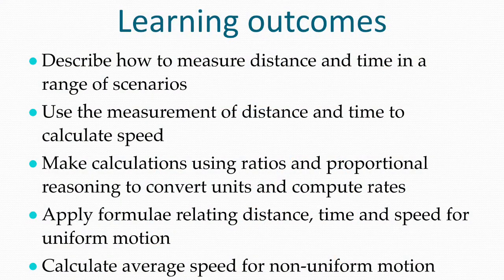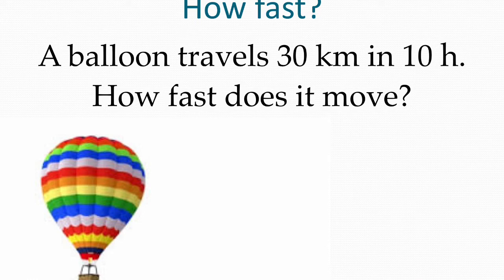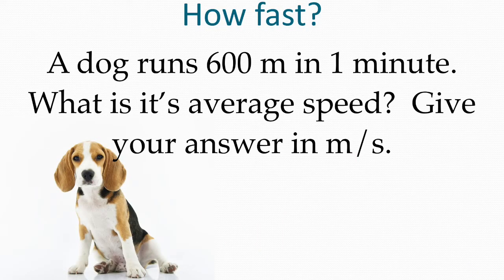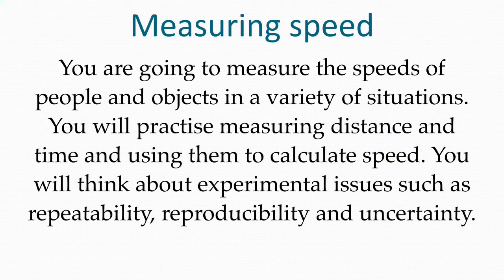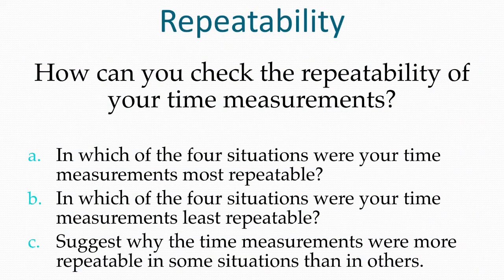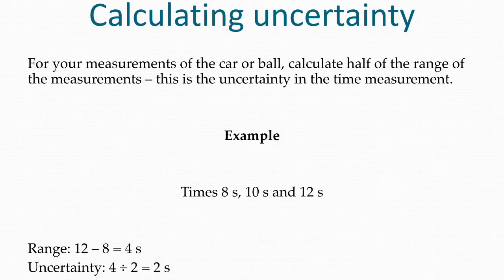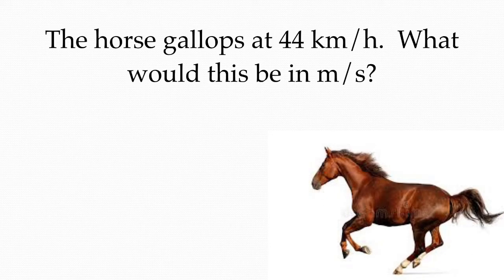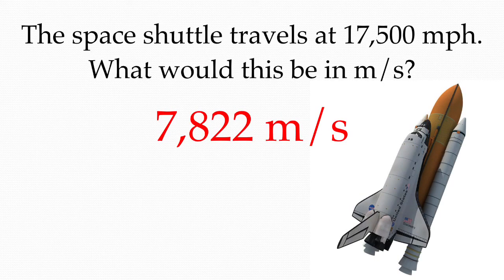P2 1 1 Distance, time and speed